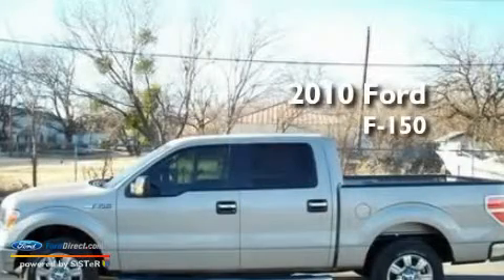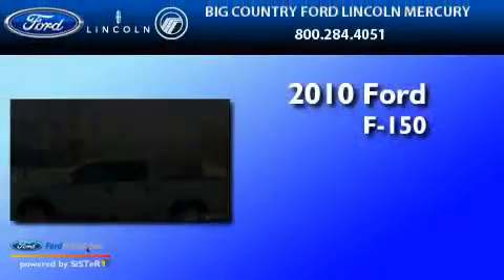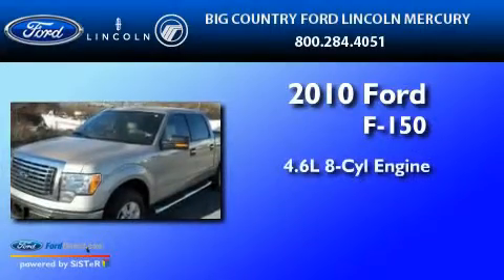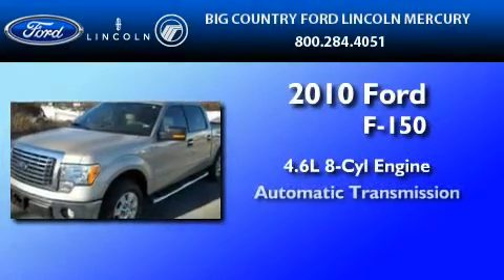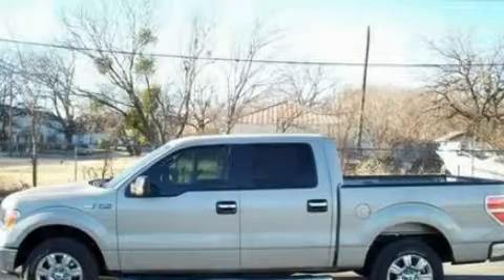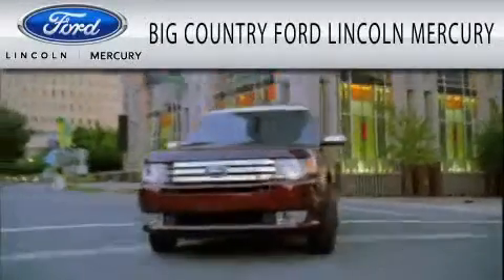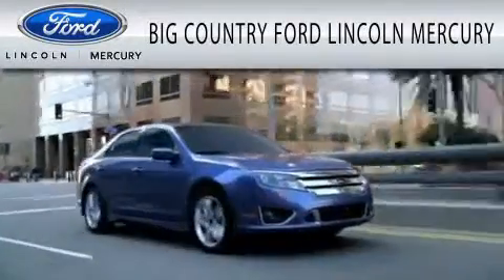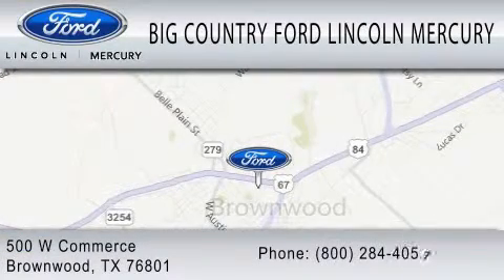2010 FORD F-150 Brownwood TX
Year : 2010

 Make : FORD

 Model : F-150

 Engine : 4.6L V8

 Trans . : AUTO

 Exterior : GOLD

 Miles : 3

 500 West Commerce